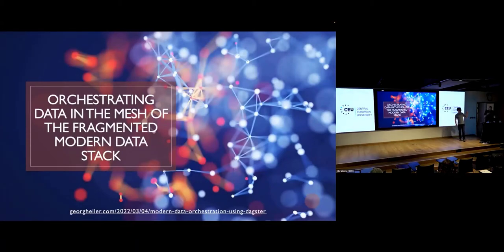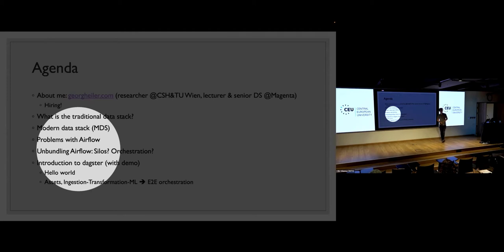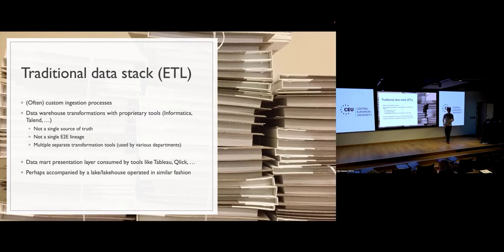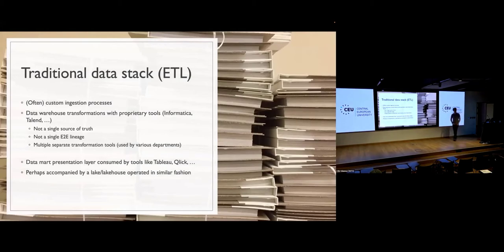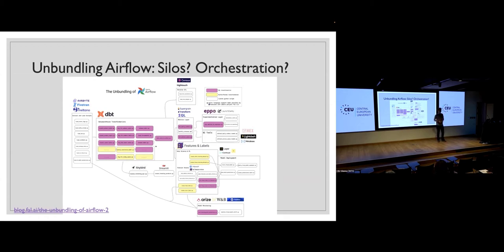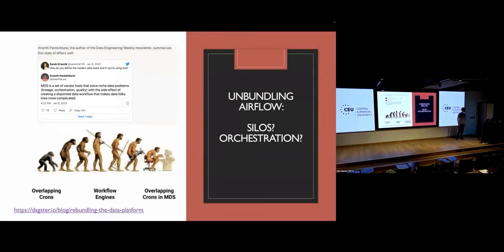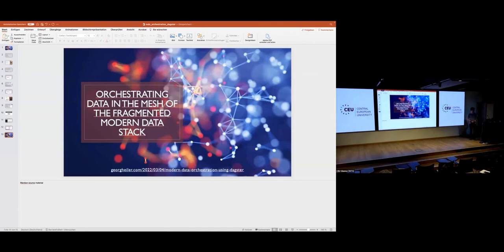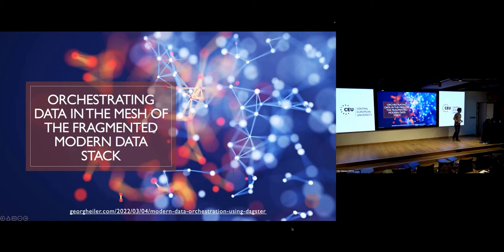Orchestrating data in the mesh of the fragmented modern data stack